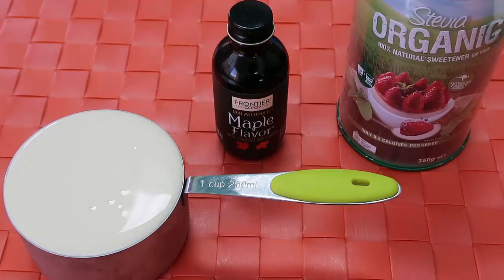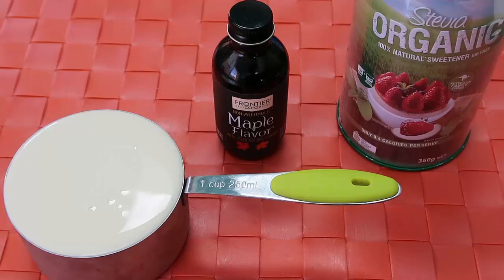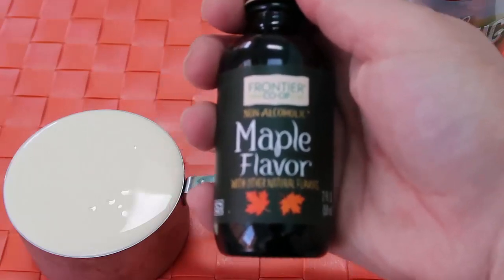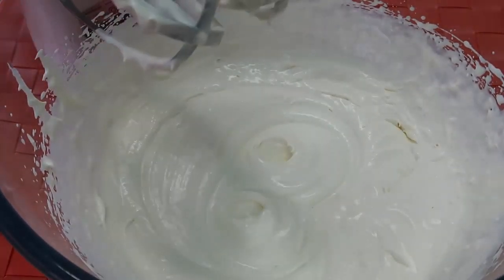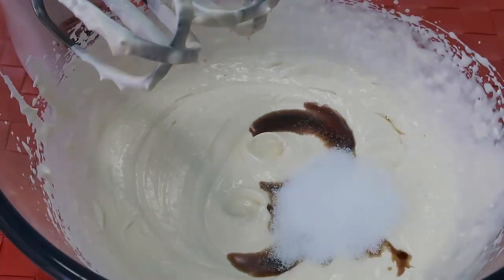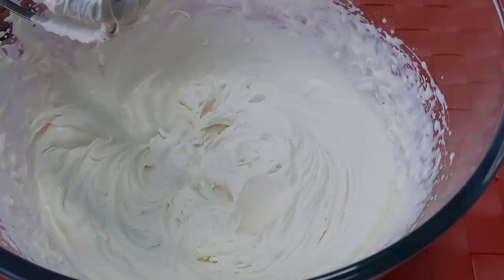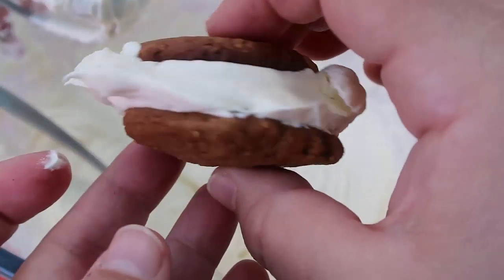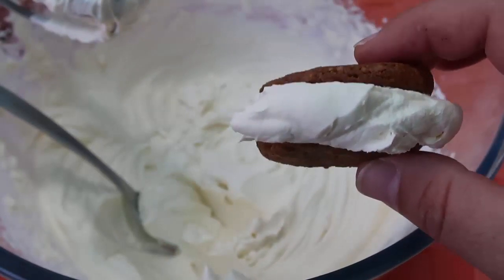Keto Maple Whipped Cream Frosting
Keto Maple Whipped Cream Frosting Recipe - Easy Low Carb Dessert Pudding Recipes

New to Keto? Get my Keto Diet Quick Start Guide to help make it easy to get started